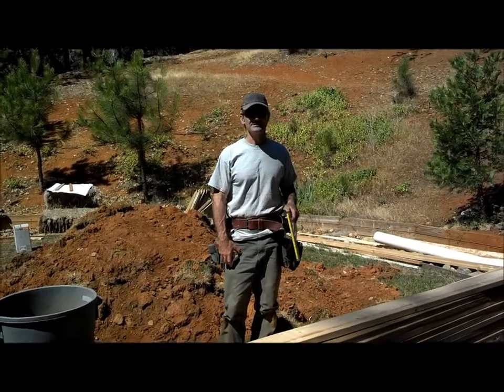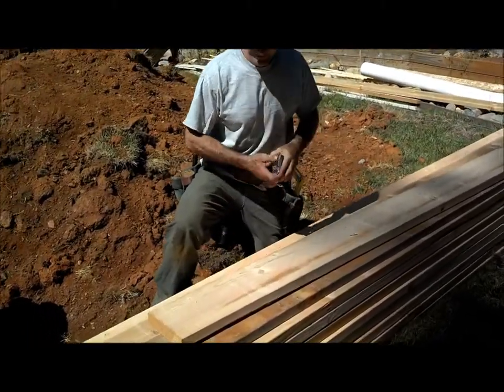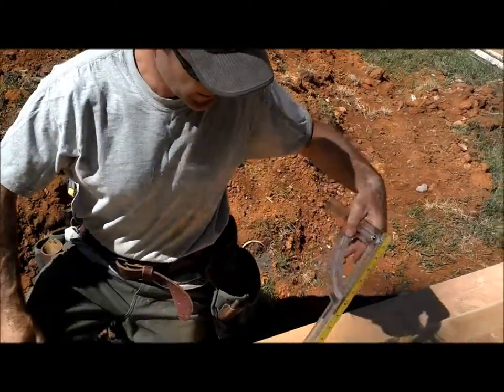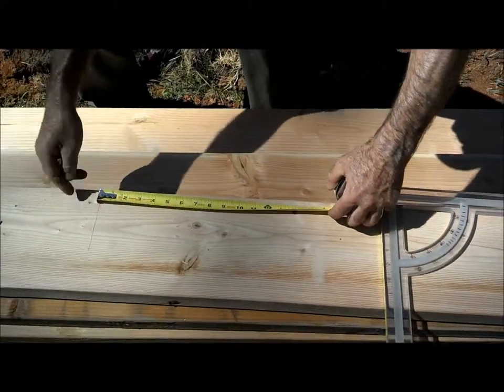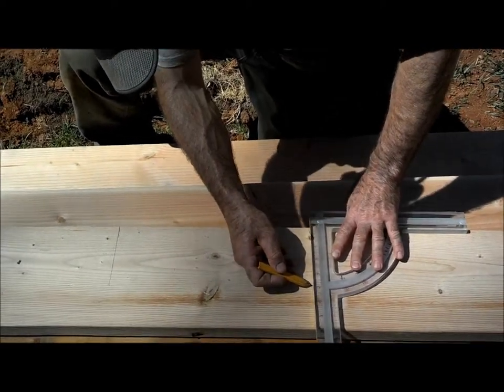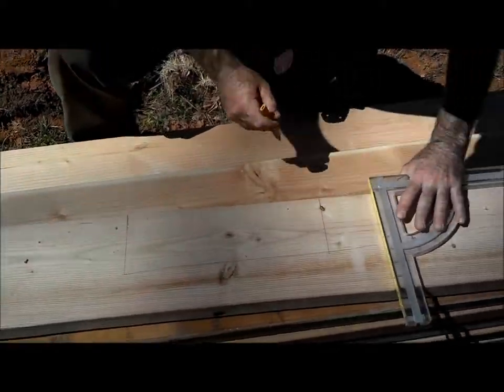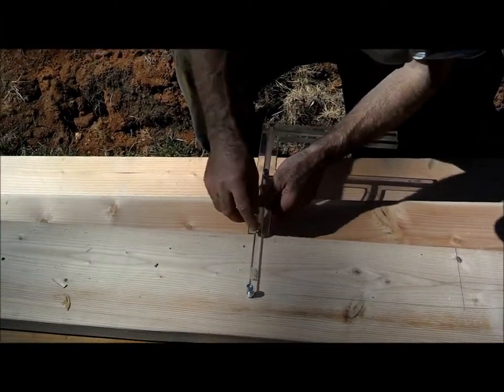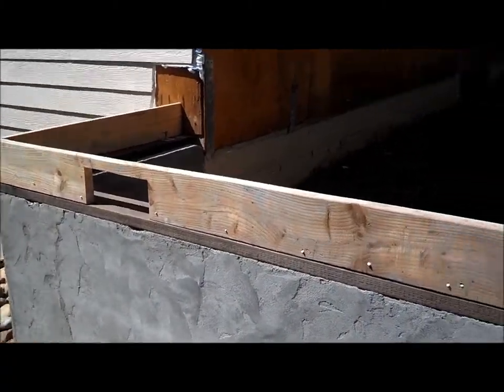Tri Metric, Construction Layout Tool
I use the Tri-Metric to build this addition on my house Some of my favorite tools